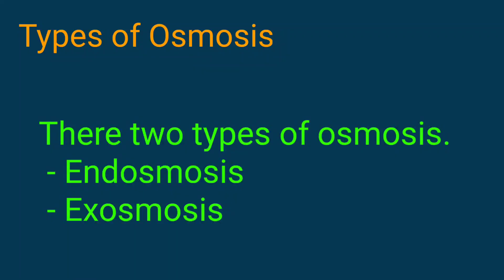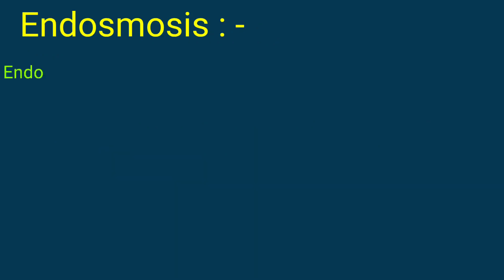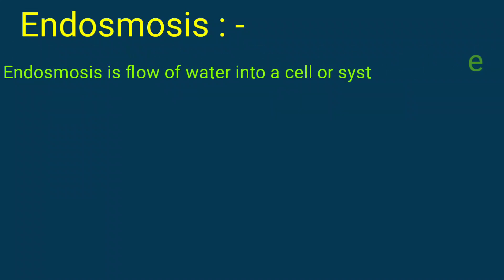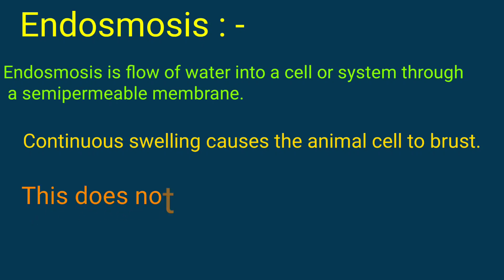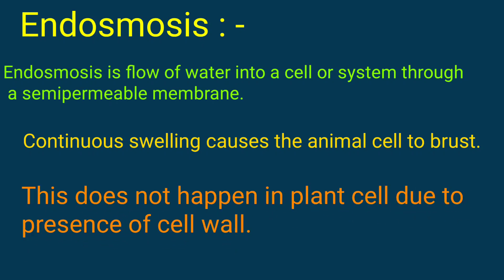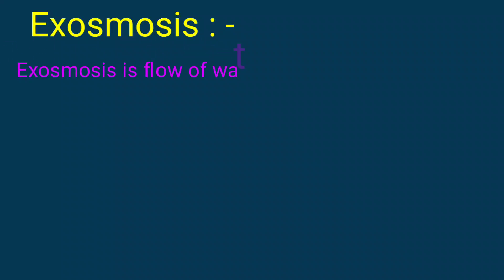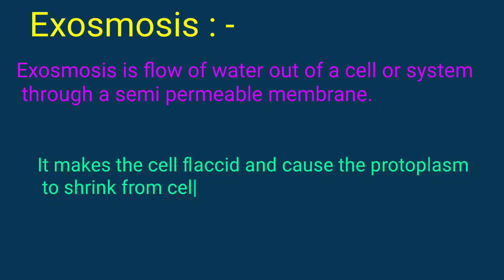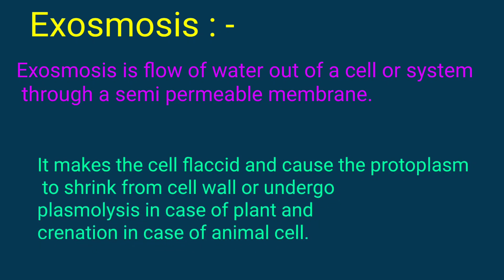Types of osmosis || Endosmosis || Exosmosis|| Its Study time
Topic :- Endosmosis Exosmosis

Thanku.